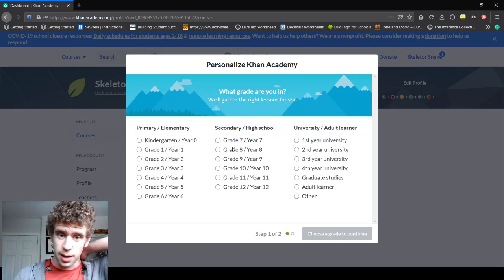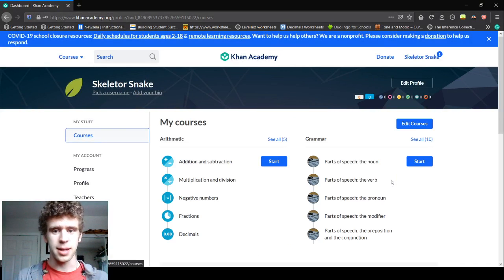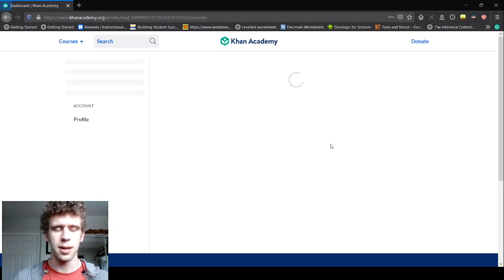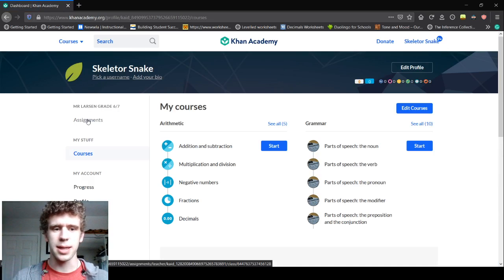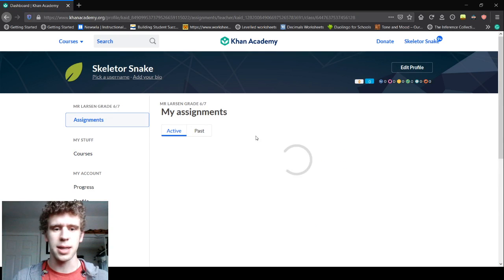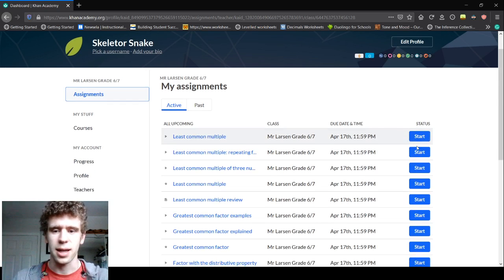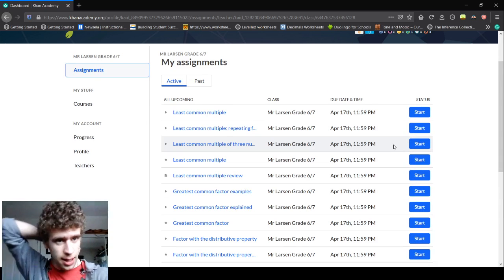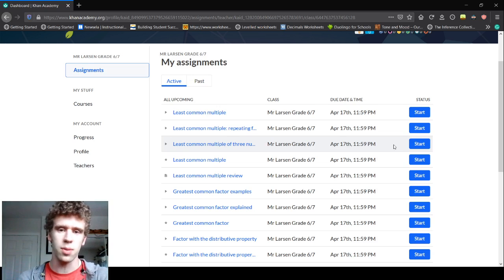Khan Academy Sign-up Tutorial